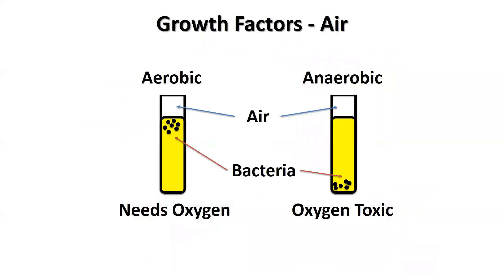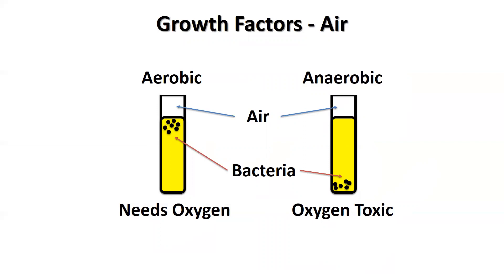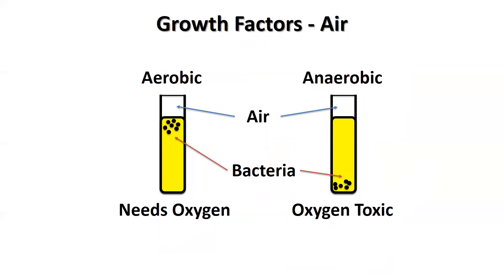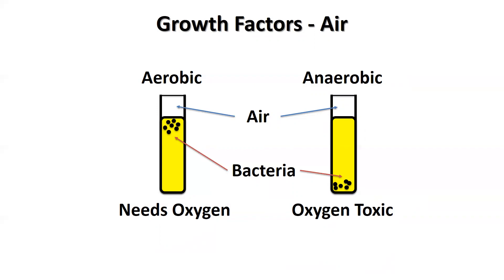Food and Oxygen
Two factors influencing microbial growth.